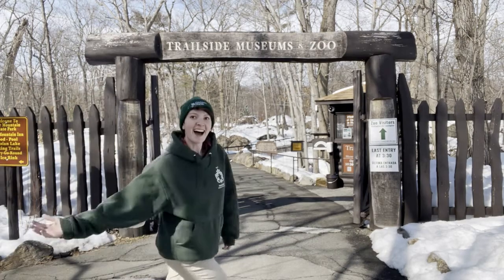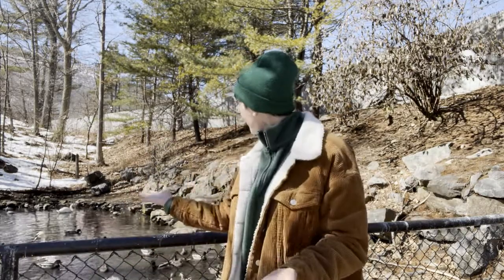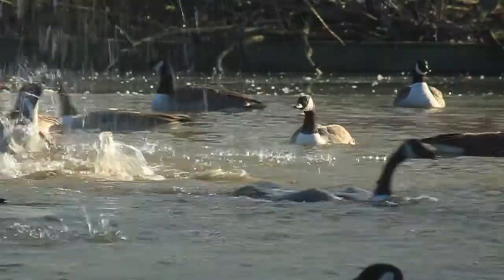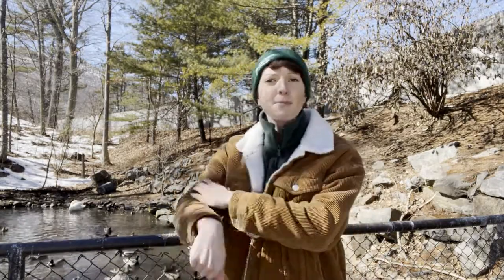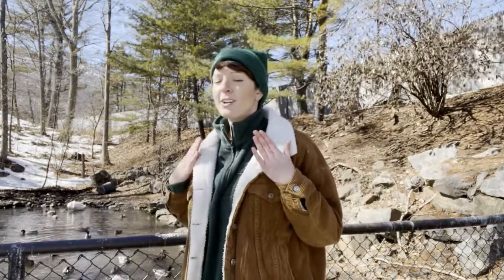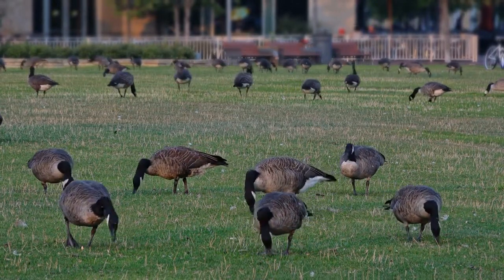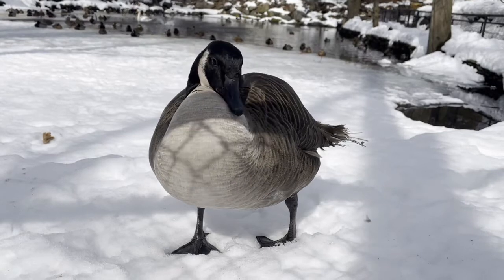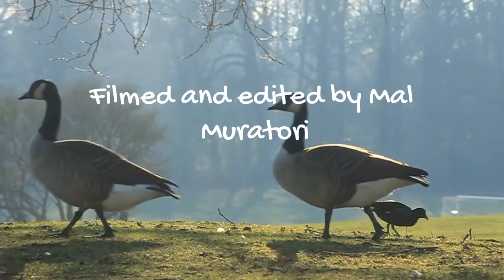Trailside Talks: How do geese and other birds survive the winter?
Our Zookeeping Interpreter intern Mal Muratori highlights bird migration and winter survival, using the iconic Canada Geese as an example.